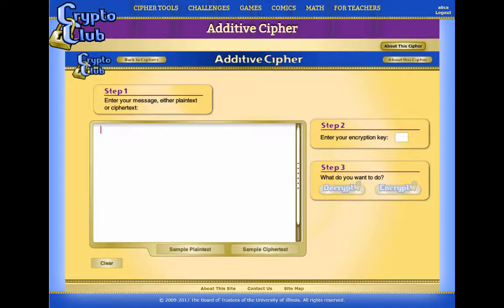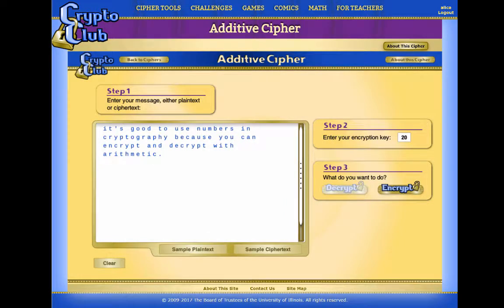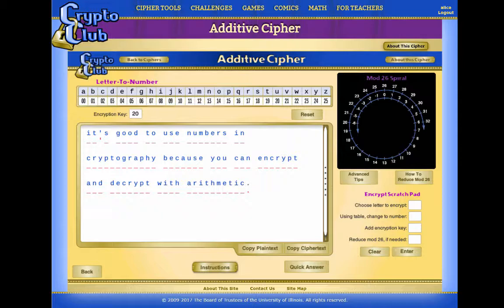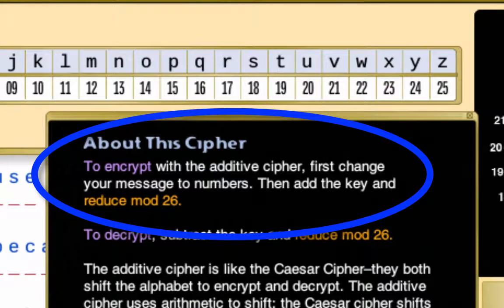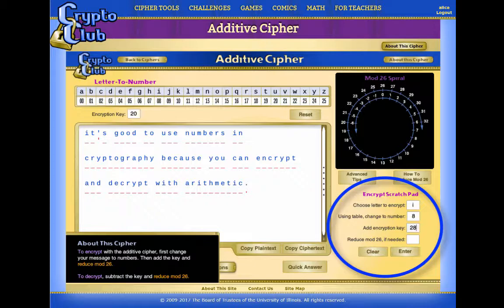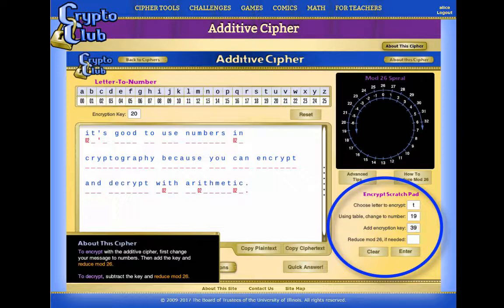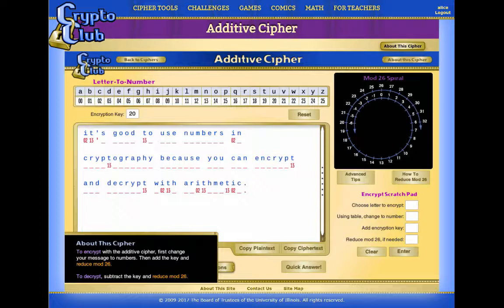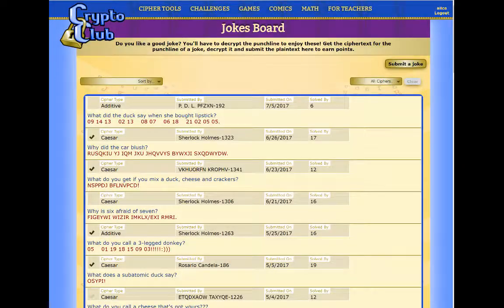Encrypting with the Additive Tool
Demonstration of using the additive encryption tool at CryptoClub.org